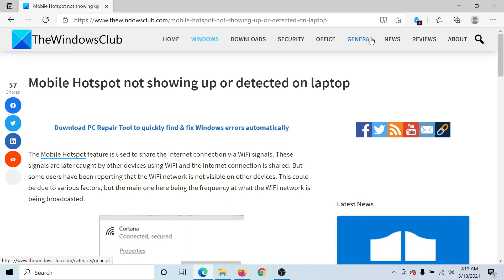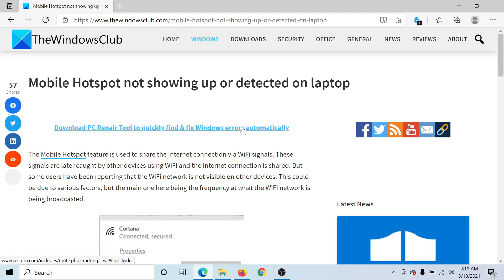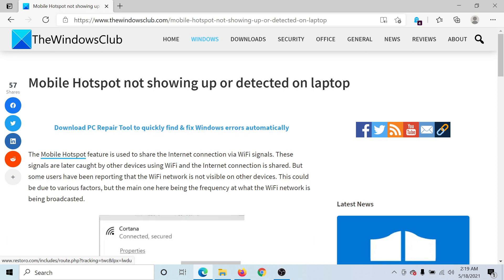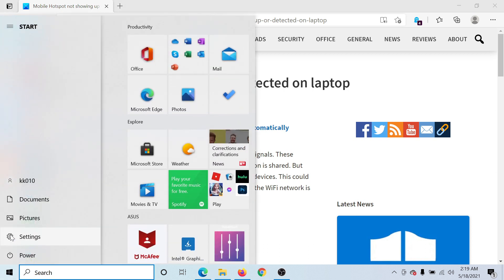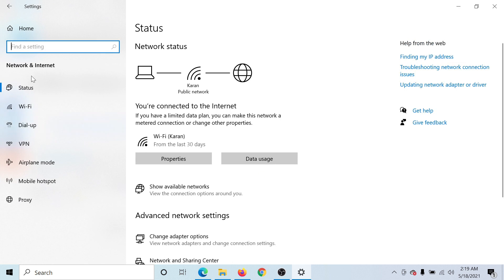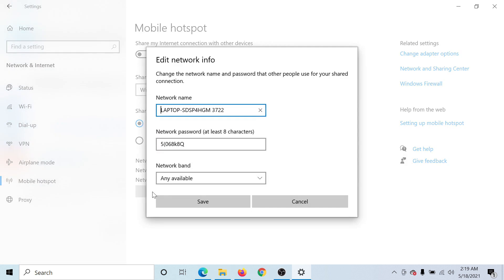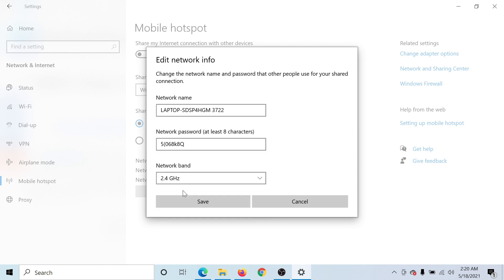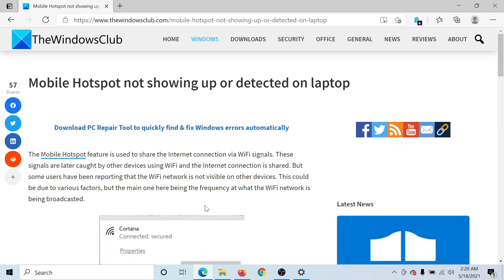Mobile Hotspot not showing up or detected on laptop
The Mobile Hotspot feature is used to share the Internet connection via WiFi signals. These signals are later caught by other devices using WiFi and the Internet connection is shared. But some users have been reporting that the WiFi network is not visible on other devices. This could be due to various factors, but the main one here being the frequency at what the WiFi network is being broadcasted.

Timecodes:
0:00 Intro
0:24 Click on the Start button - Settings - Network & Internet
0:38 Click on Edit
0:43 Change Network Band to 2.4Ghz